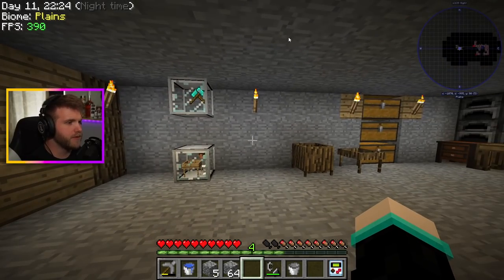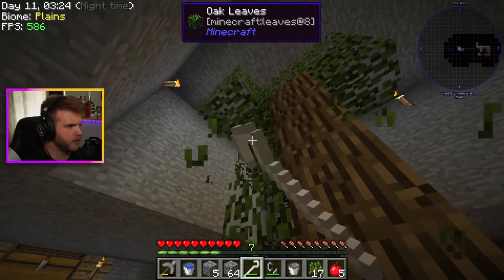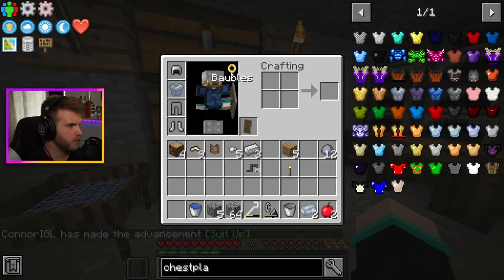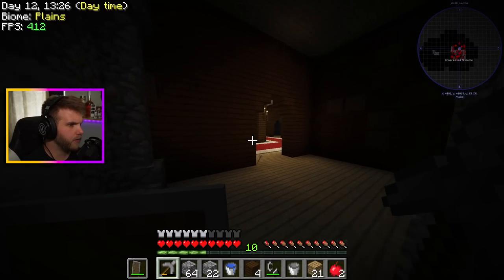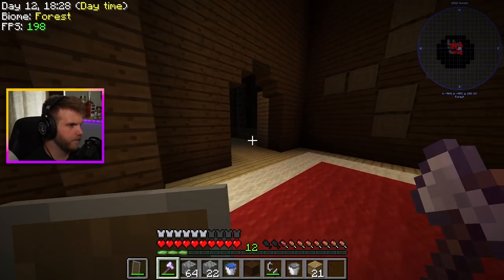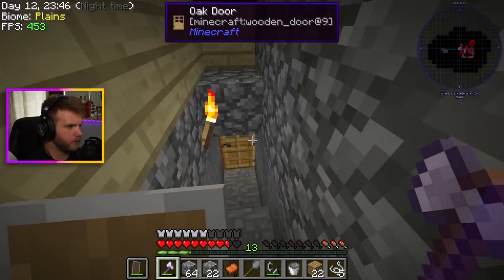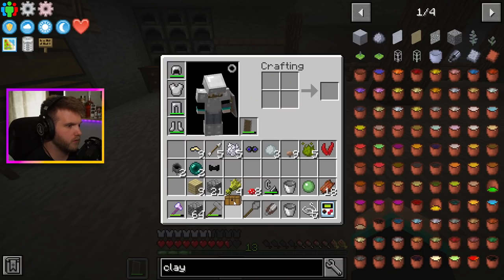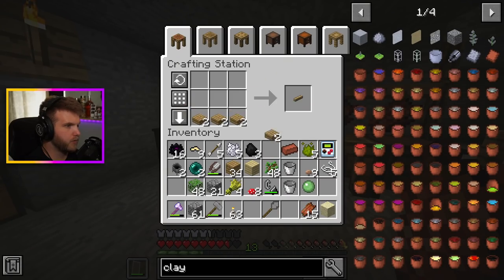Bonsai Trees Are OVERPOWERED! | Stoneblock [Ep.5]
Finally got these Bonsai Trees set up, one with the slime tree and the other with the oak and it is SO OP! I love it, but what should I do next?

1-On-1 Creator Sessions To Jumpstart your Career!